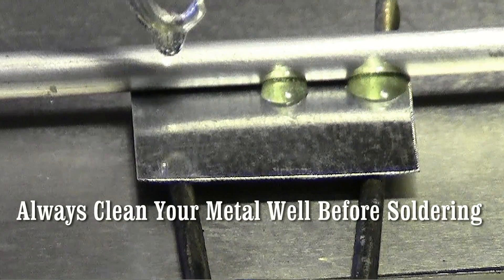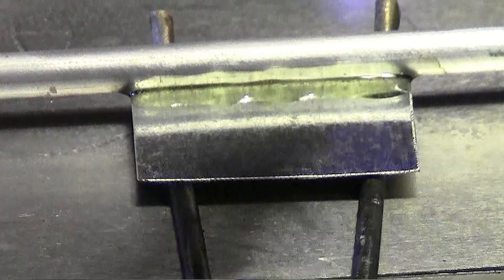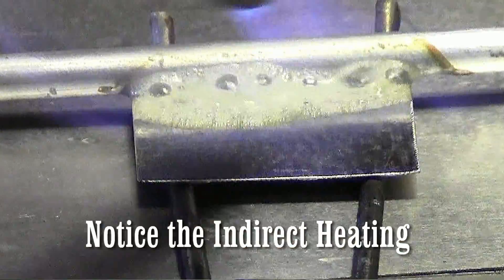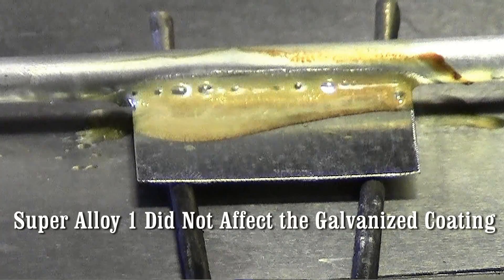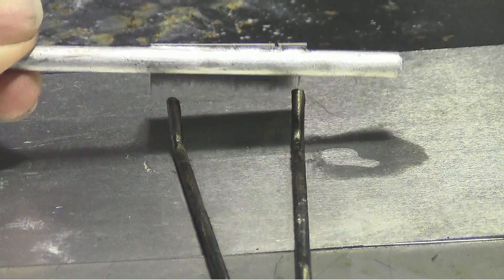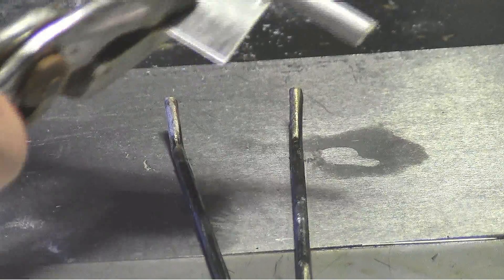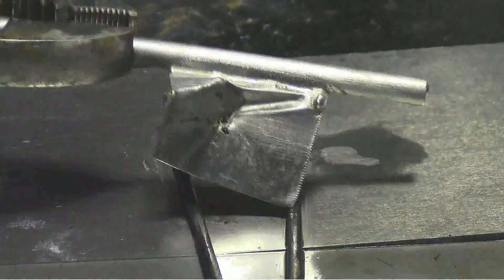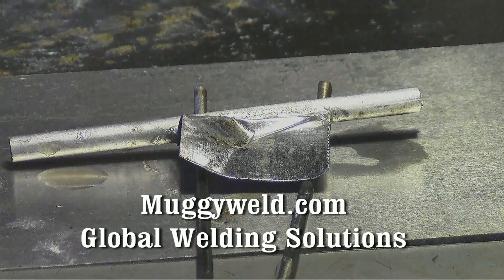Soldering Aluminum to Galvanized Steel — Easy Multi-Metal Repair with Super Alloy 1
Yes, you can join dissimilar metals with Super Alloy 1 multi-metal solder. We are soldering galvanized metal to aluminum tubing with a propane torch. The Super Alloy 1 is not only used for soldering pot metal and zinc diecast but is used on brass, copper, steel, lead, Zamak, pewter, spelter, bronze, galvalume, and much more. Always clean your metals well before soldering—the cleaner the metal, the better the bond. The Super Alloy 1 is a solder used for light gauge metals.

Notice the wires under the galvanized metal in the video. The wire is used to lift the part off the table, so the table doesn't pull heat away from the metals being soldered. If you notice pinholes or porosity, this can be caused by overheating the metals or not using enough flux during the soldering process. Clean the flux off the part and reheat the solder while adding more flux, being careful not to overheat.

The bond is made at 350 degrees--the liquid flux acts as a temperature guide to ensure the correct temperature for flowing your rod.  And the end result is a strong 20,000 PSI